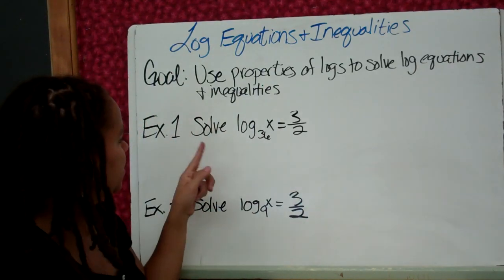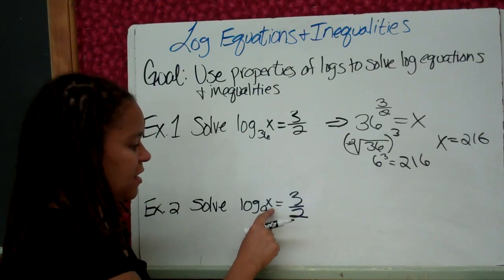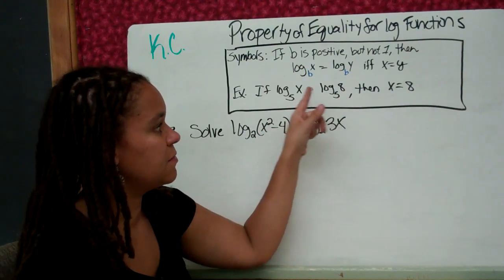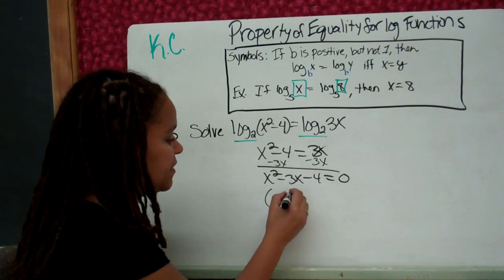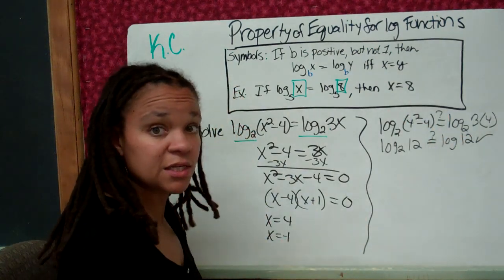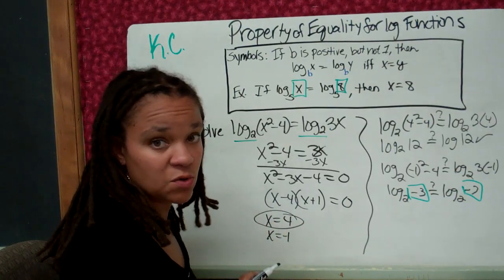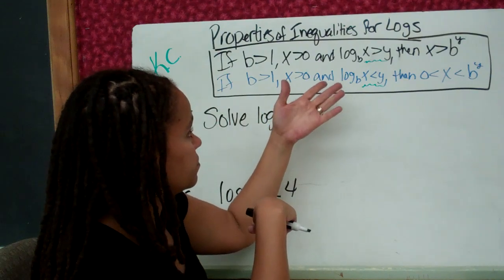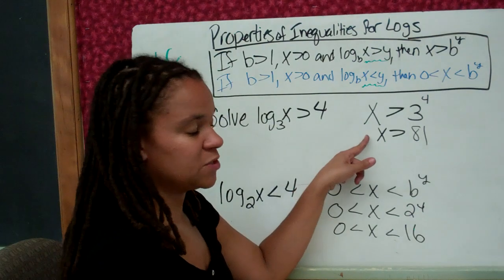Log Equations and Inequalities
7.4 Use properties of logs to solve log equations and inequalities